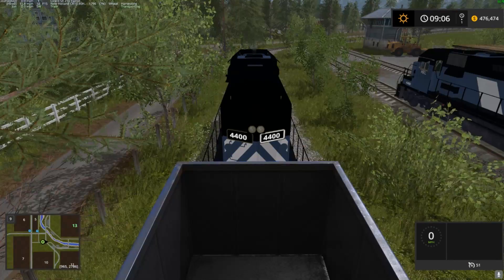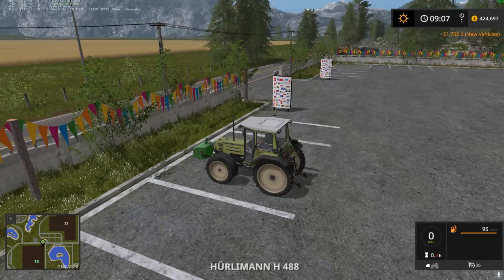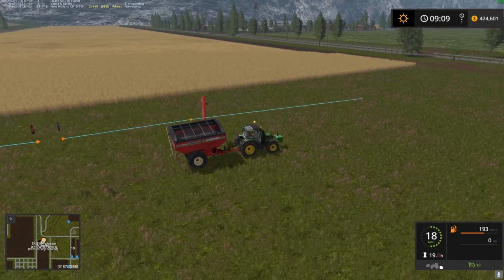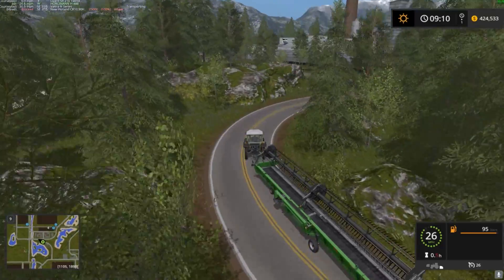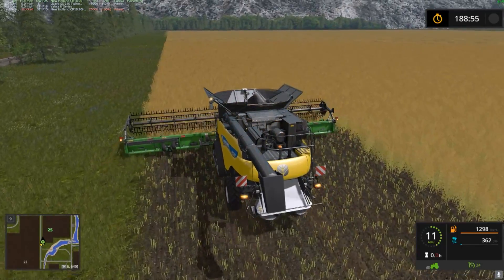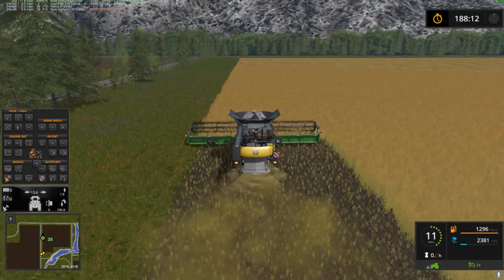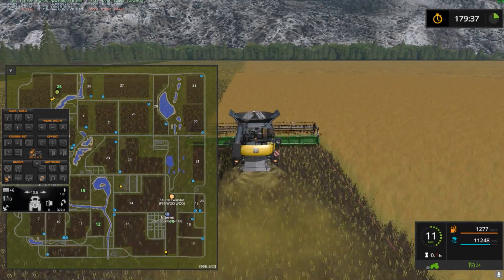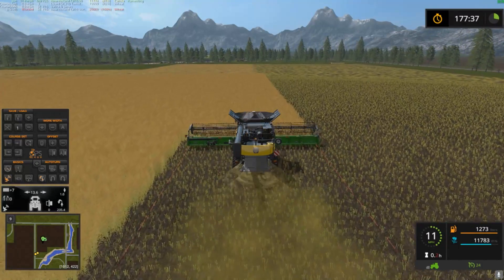Let's Play Farming Simulator 17 RATTLESNAKE VALLEY V2.0 Episode 13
Jon from PumaPlow continues to work on the RATTLESNAKE VALLEY Farming Simulator 17 on the PC